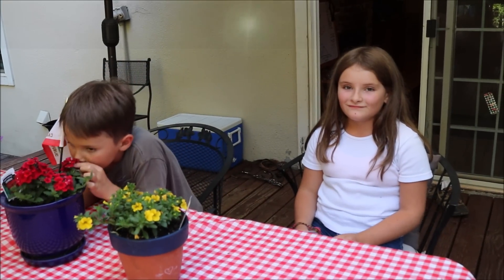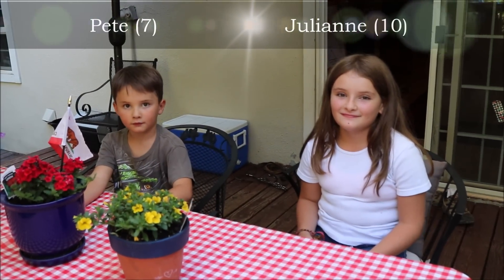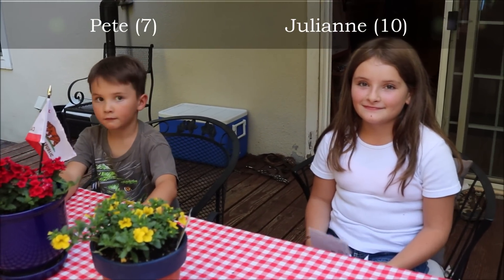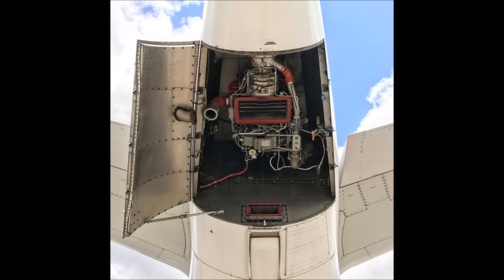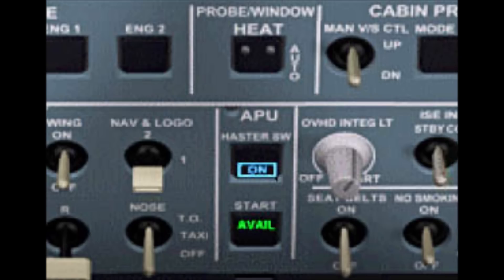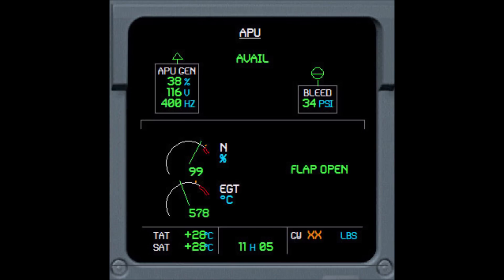A321 Birdstrike(s) Dual Engine Failure Moscow UPDATE- FAQ's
Today we review and explain four of the most frequently asked questions from the recent (15 Aug.)  and historic A321 dual engine failure of Ural Airlines U6-178 flight near Moscow.
LINKS:
Airbus A321 Birdstrike and Crash Landing Moscow15 Aug 2019

Theme Music
"Weightles"
Aram Bedrosian